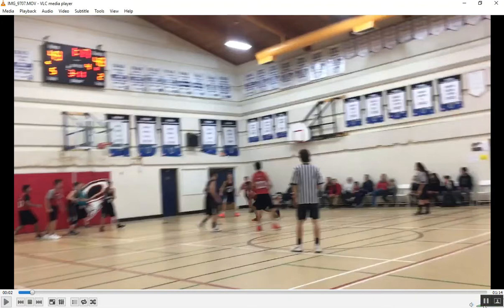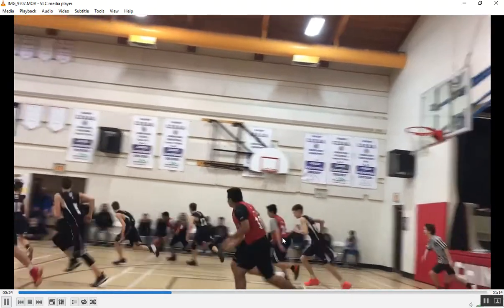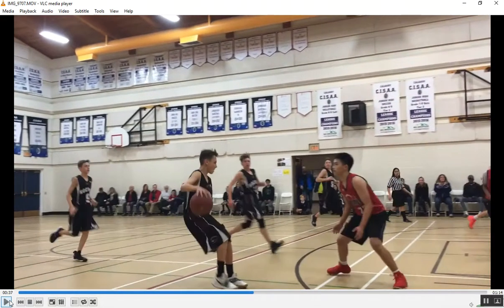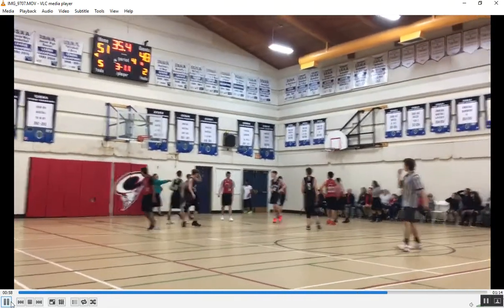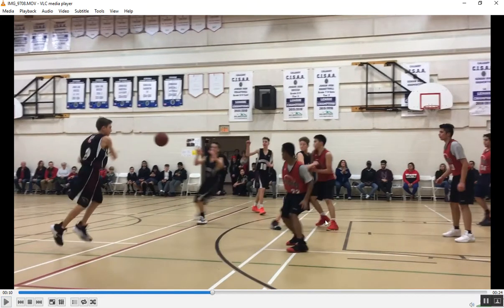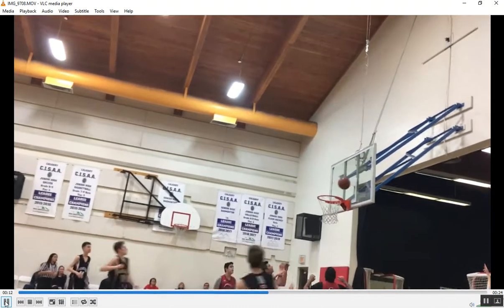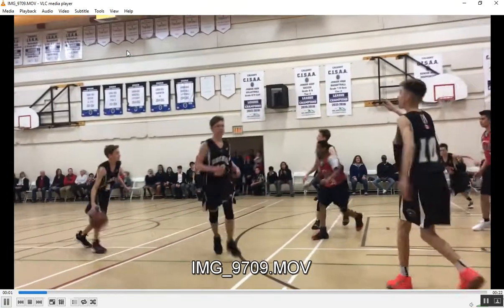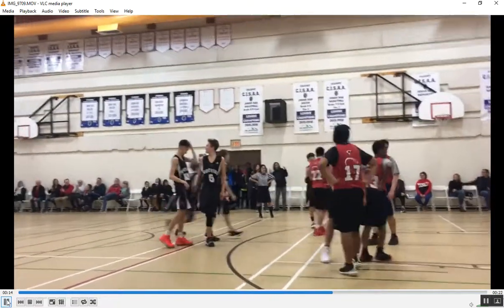Last 2 minutes vs Chinook Winds